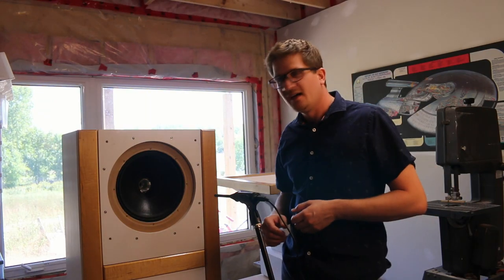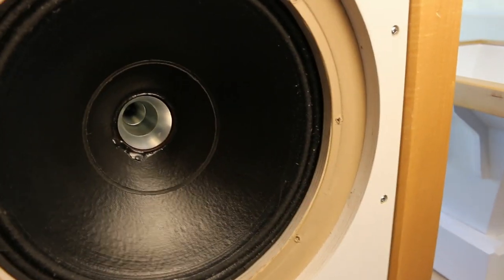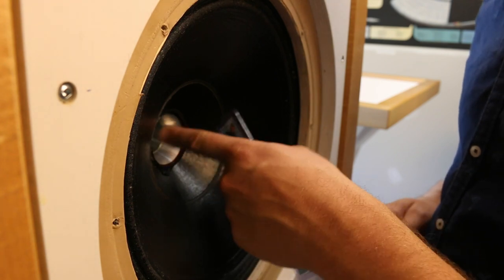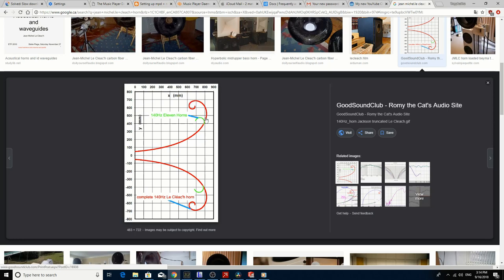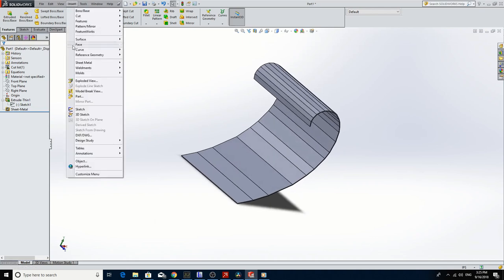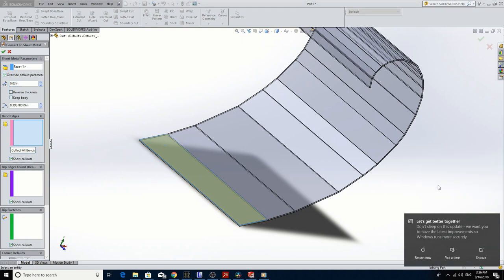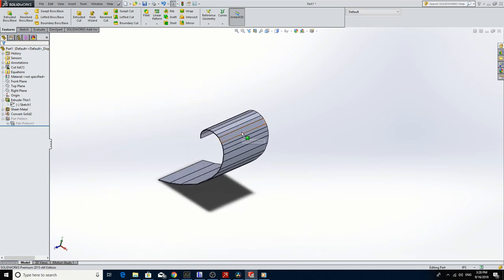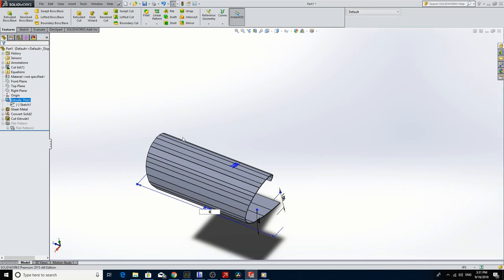Designing Horn in Solidworks for B&C 12CXT 12" Coaxial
I show you how to design a horn in Solidworks 3D CAD Modelling Program.  The horn is a pedal horn that follows the Jean Michel La'Cleach Horn Profile.  I then try to fit it up to the Coaxial and find some physical interference issues.  I will continue with this prototype horn in future video so don't worry!  But for now I continue to work through some of the difficulties in designing a passive crossover for this challenging driver to hopefully open up it's potential.